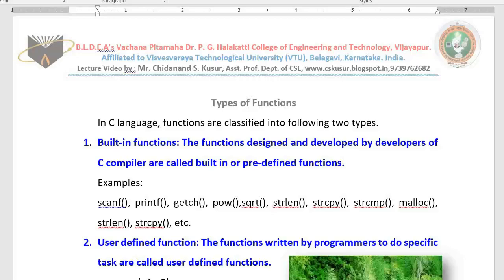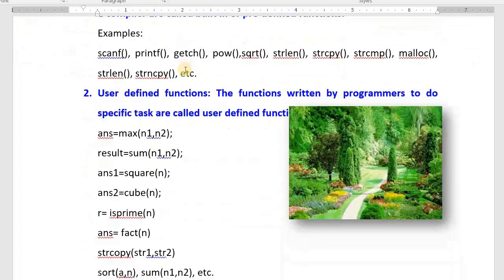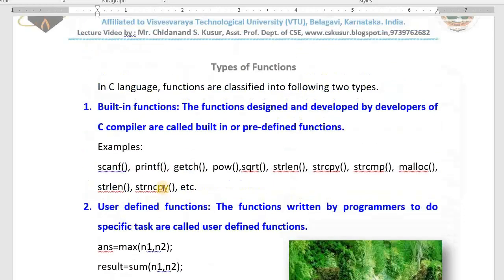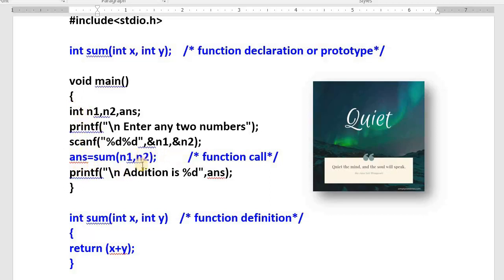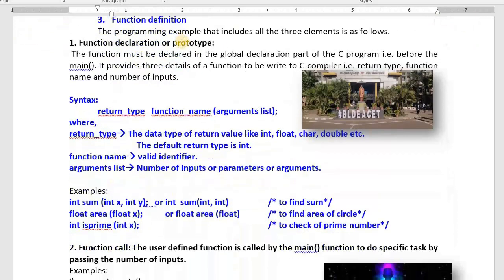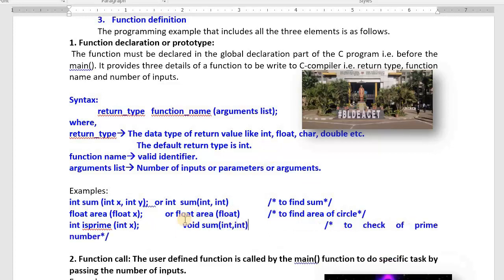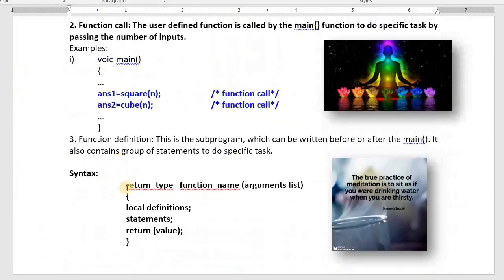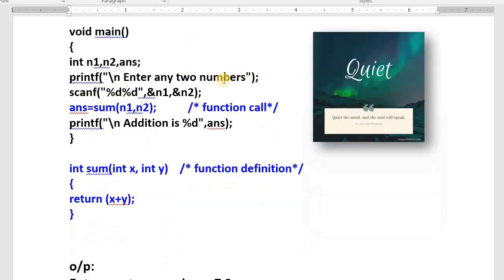Types of functions and elements of user defined functions in c by Chidanand S Kusur